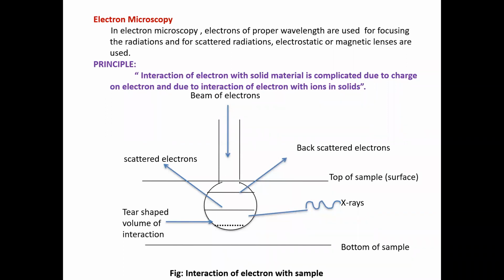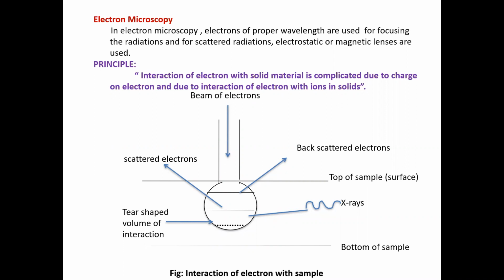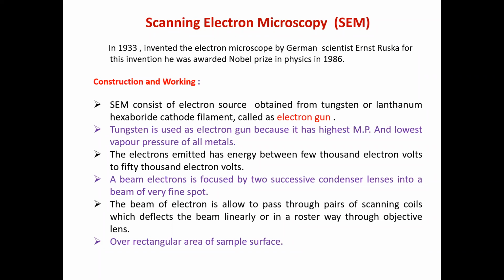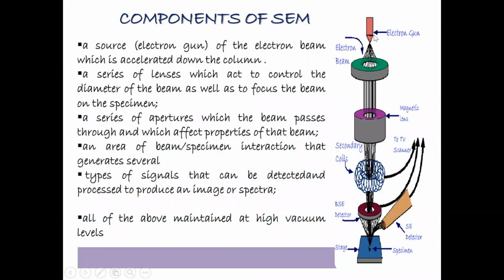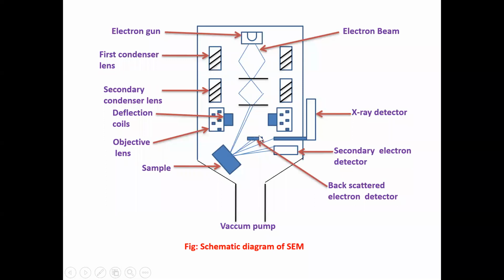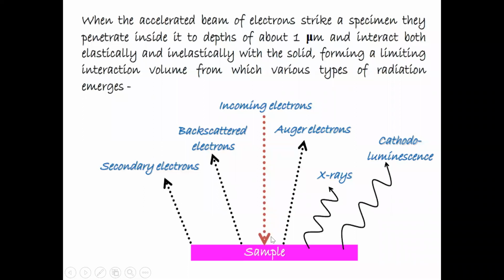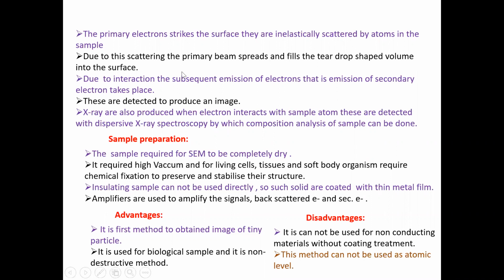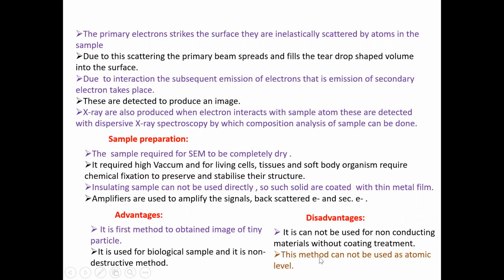SEM Technique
This video is based on characterization technique of nanomaterials like SEM.